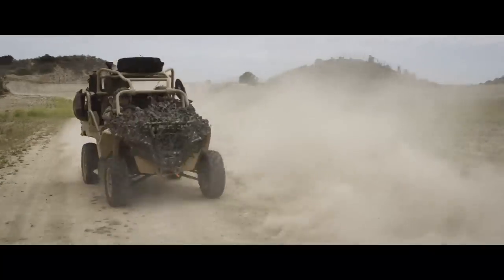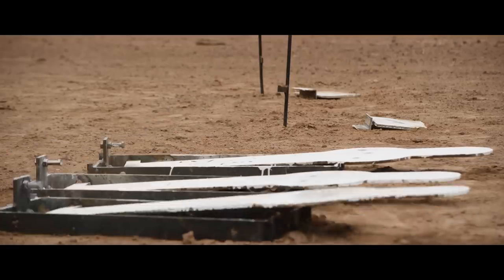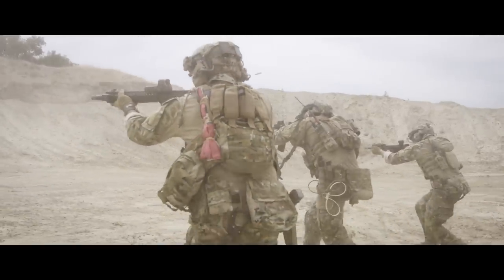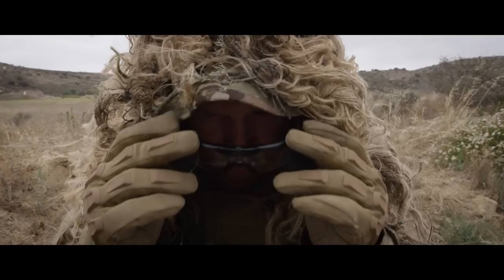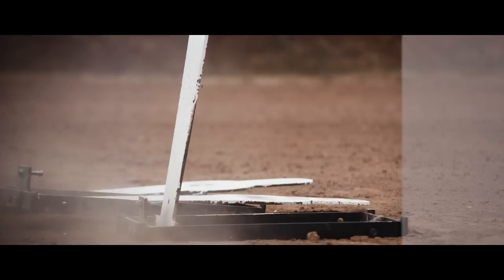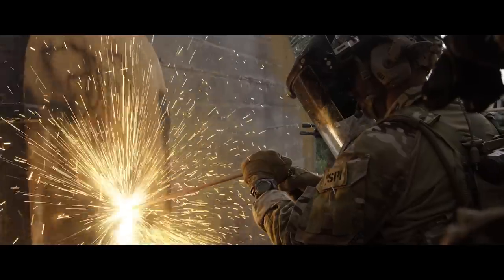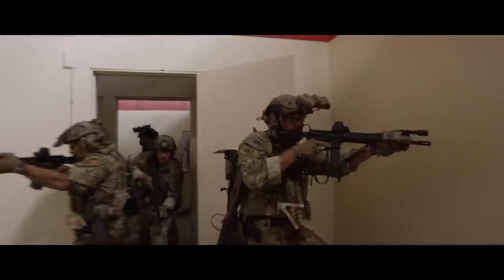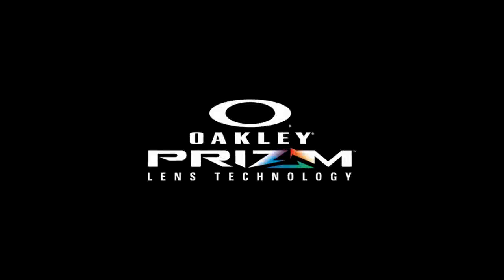Oakley Military - Prizm Shooting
Oakley® Standard Issue™ is a dedicated division within Oakley, Inc. that is committed to serving the specific needs of the U.S. Military, Government, Law Enforcement, Firefighter, and EMS professionals.

Oakley's partnership with the U.S. Armed Forces began in the 1980's. The alliance was formed to develop new technologies that improve the safety, performance and comfort of our soldiers and safety professionals. An obsession with research and development continues to produce combat ready equipment for those whose lives depend on their gear - we are honored to serve and earn the respect of the world's best armed forces.

This passion has driven the creation of the Oakley® SI line, offering unprecedented optical clarity while maintaining ultimate levels of protection. New generations of products are constantly developed at Oakley's research and production facility in Foothill Ranch, California. Each one of these innovations redefined the perception of performance eyewear. If the technology needed by our customers did not exist, then we invented it.

OakleySI.com is an exclusive membership program established solely for Active, Reserve, or Veteran U.S. Armed Forces, Law Enforcement, First Responders, EMT and Government members.

Oakley® Standard Issue™ Membership Benefits:

- Exclusive Oakley Savings, Only for Those Who Serve
- Ballistic Rated and Uniform Approved Eye Protection
- Elite Product Releases Unavailable to Civilians
- Free Membership

Membership into Oakley® Standard Issue™ is free and entitles its members access to exclusive Oakley® products and direct pricing.

- Tag us on Social